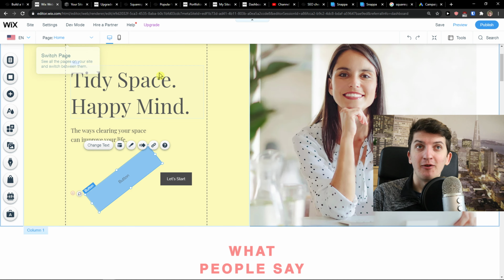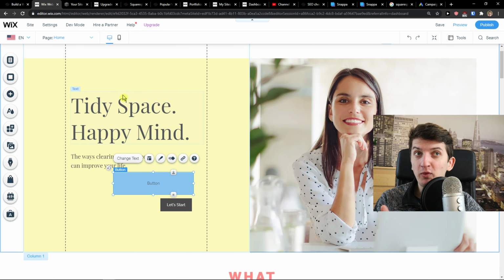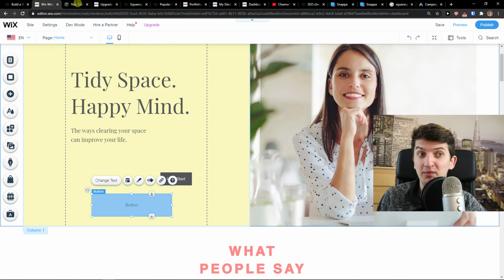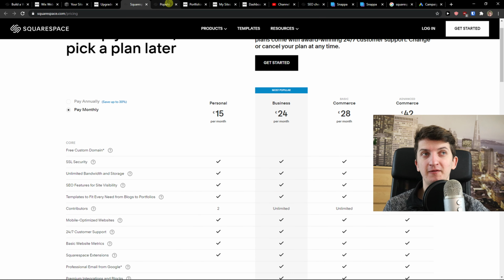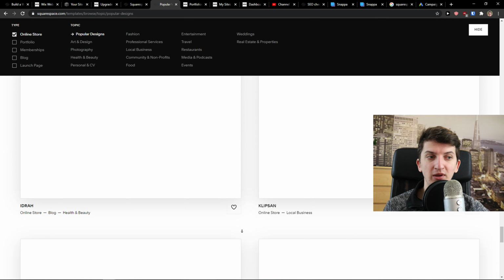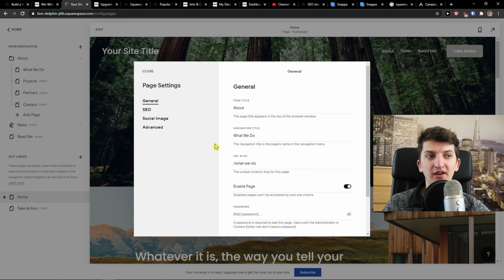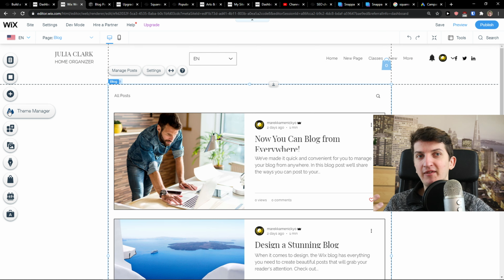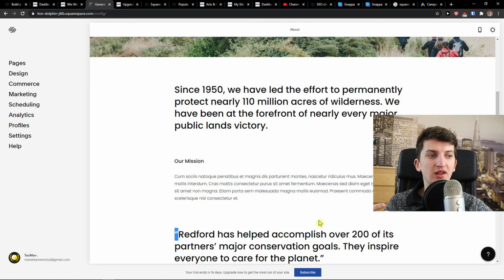Squarespace vs Wix - Side By Side Comparison!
‏‏‎ ‎‏‏‎ ‎ ✅ Add Widgets To Your Website✅:
GET AMAZING FREE Tools For Your Youtube Channel To Get More Views:
Tubebuddy (For GROWTH on Youtube):